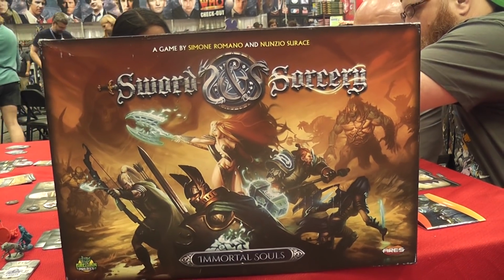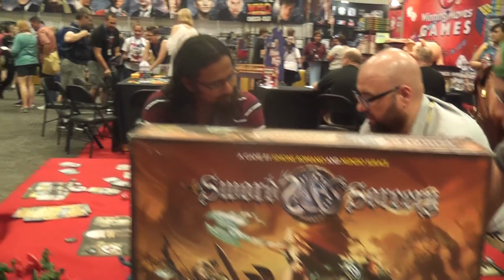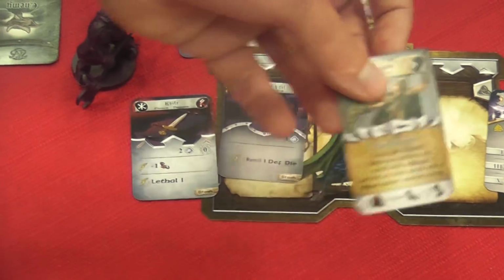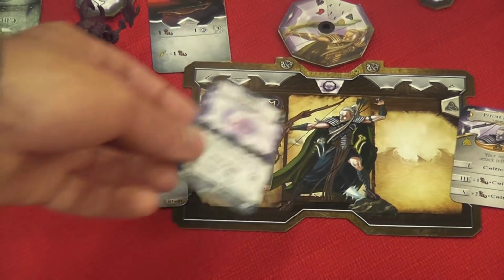Sword & Sorcery Overview (Gen Con 2017)